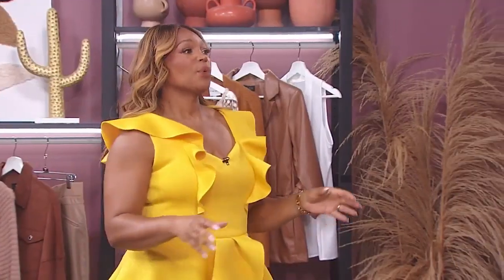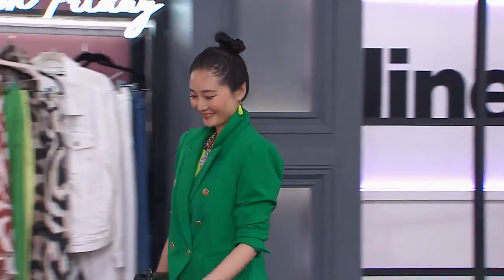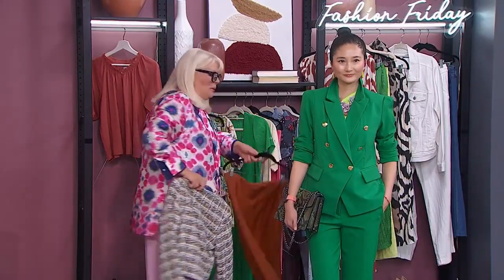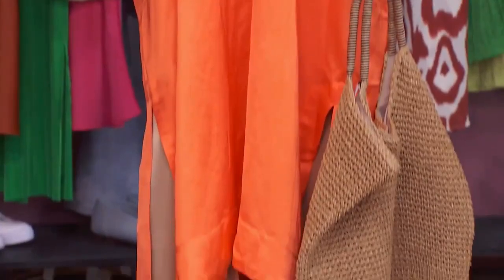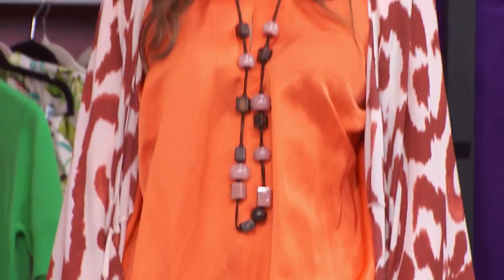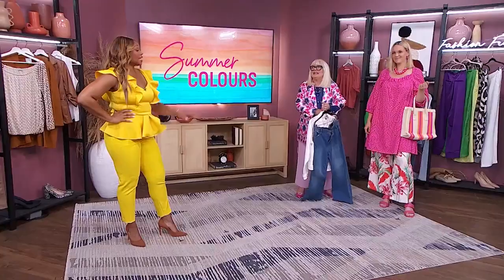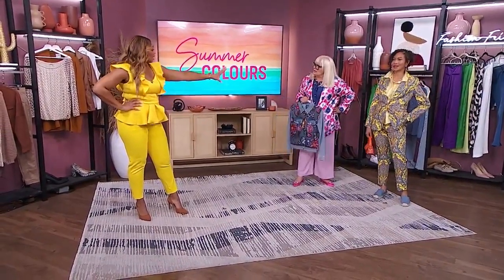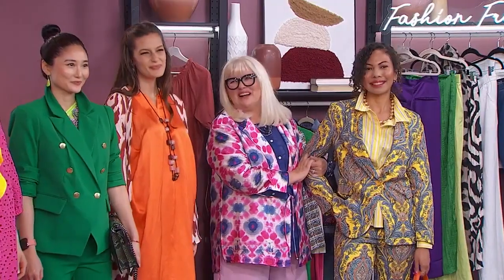4 ways anyone can wear head-to-toe colour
Fashion stylist Lynn Spence is back with 4 outfits and expert tips to inspire you to incorporate lots of colour into your summer style. "I choose this colour often because it's gold-based and what I love about it is that it's warm."